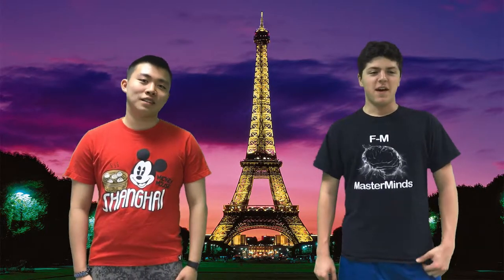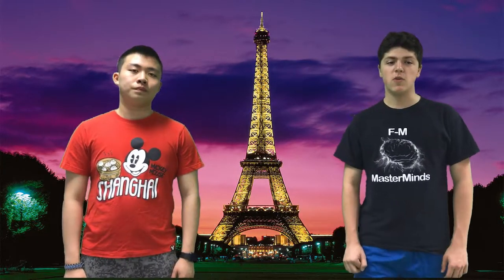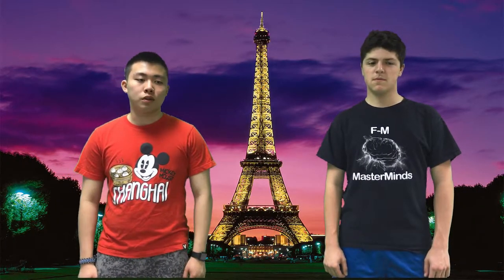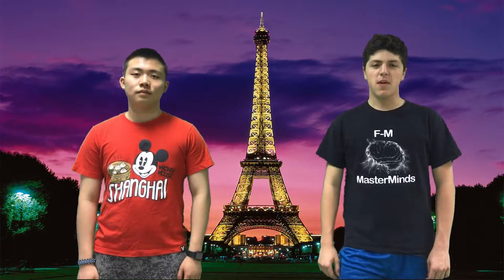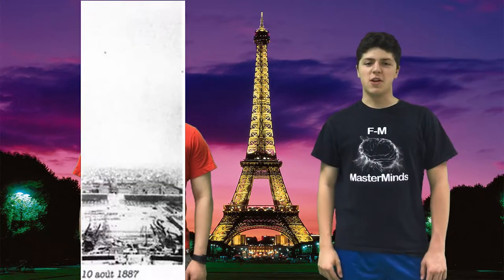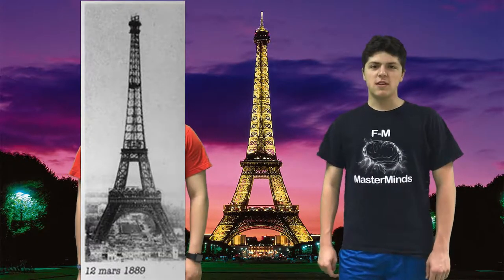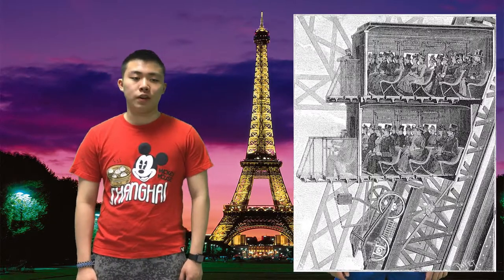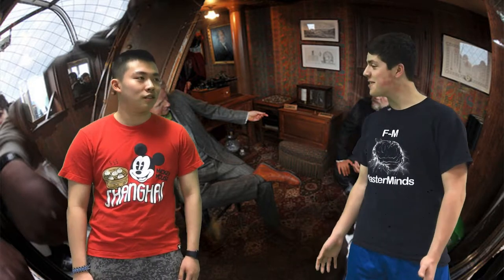How Did They Make the Eiffel Tower?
Jake from Fayetteville Elementary School asked us: How did they make the Eiffel Tower.

We, the Fayetteville-Manlius High School Scientists, decided to answer his question!